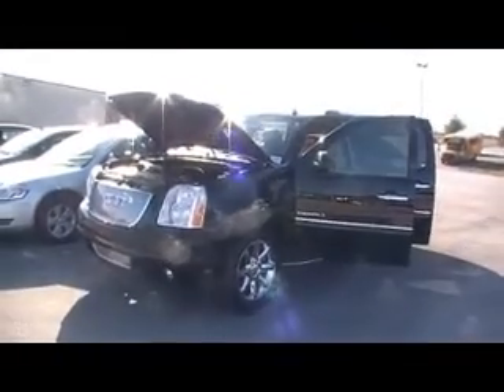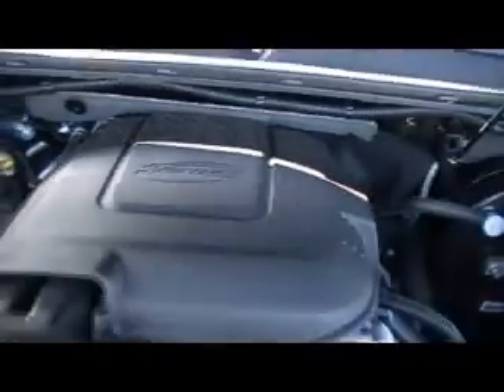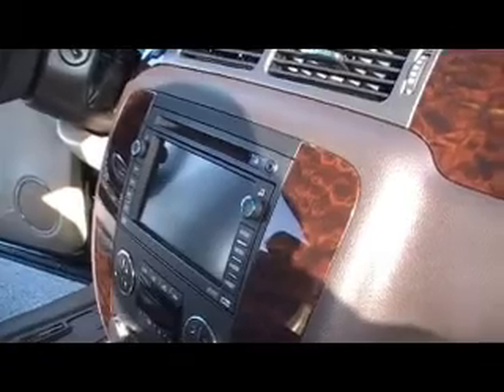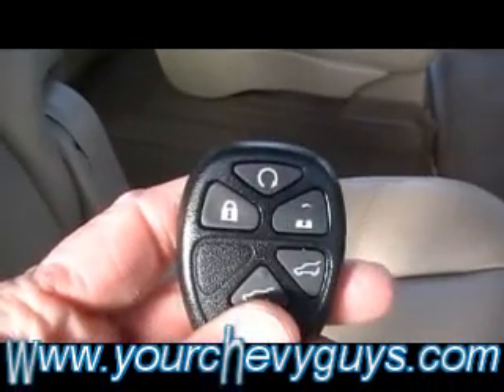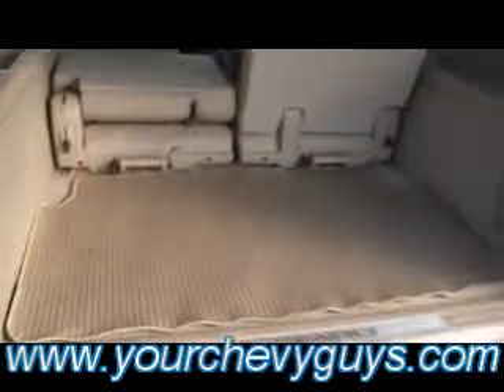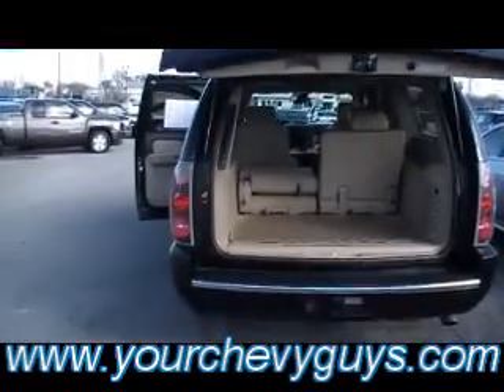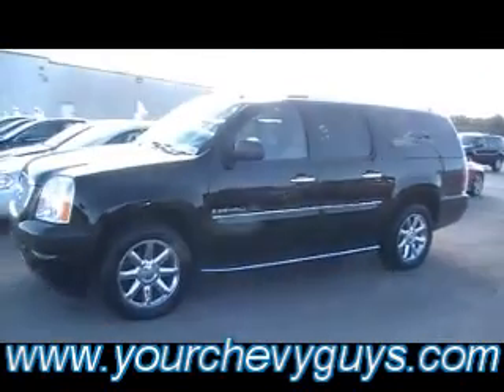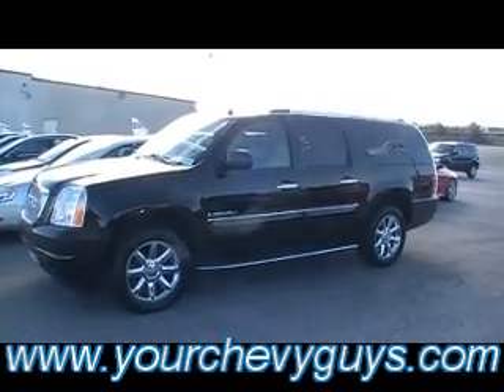2007 GMC YUKON XL DENALI in CHATTANOOGA a MTN VIEW CHEVY TRADE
(aka) MTN VIEW CHEVY in Chattanooga, Tennessee JUST TRADED FOR A 2007 GMC YUKON XL DENALI STOCK P3566.